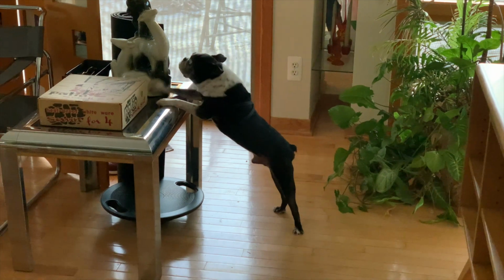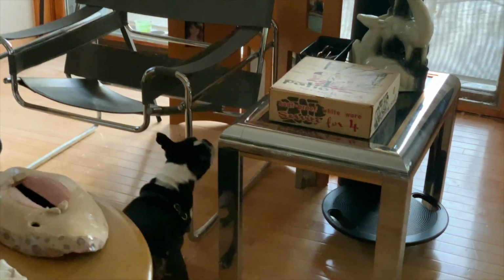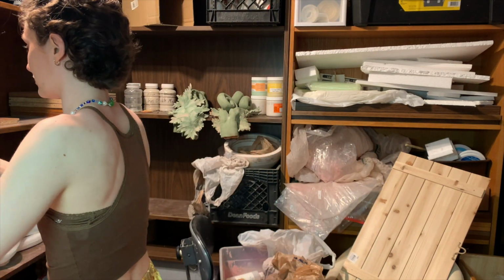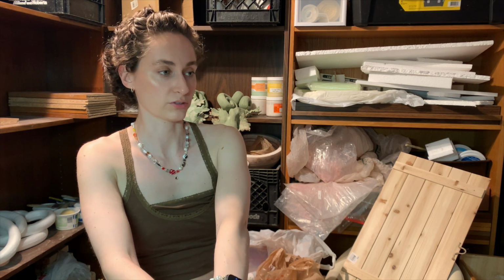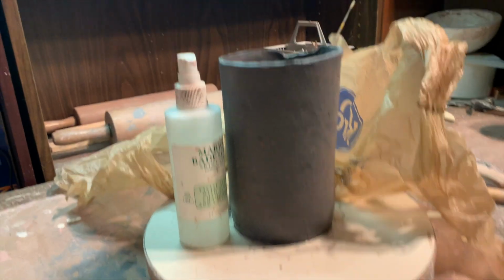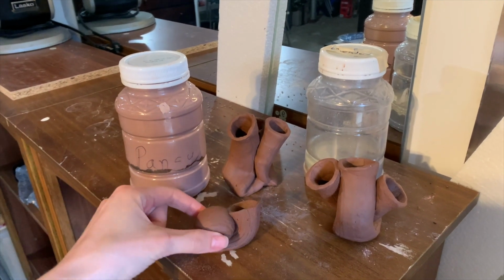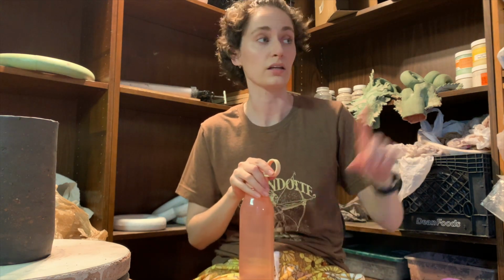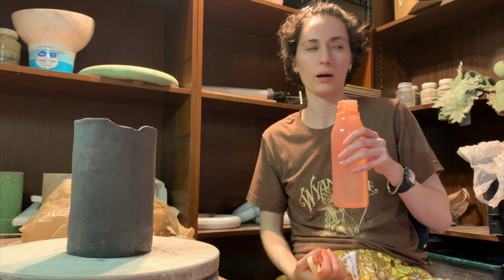vlog #65: a Work Week in my Life (3 jobs, bookkeeping, art studio, fitness & figure skating coach)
new music playlists every Sunday 12pm EST
art sutdio live stream Tuesdays 2pm EST
weekly vlog every Friday 3pm EST